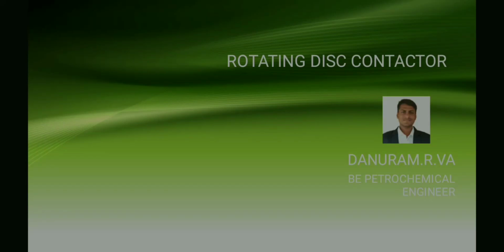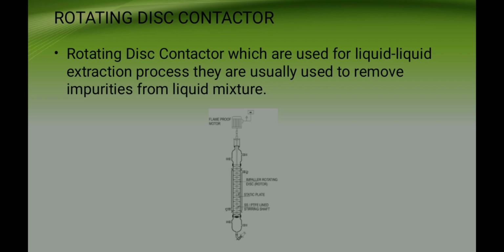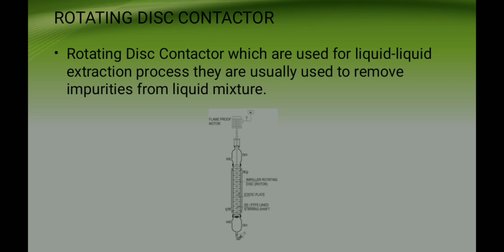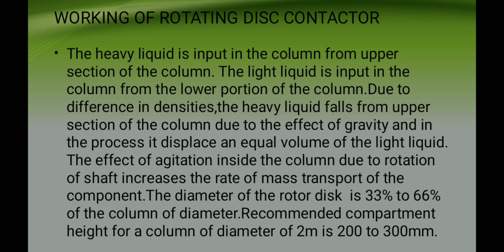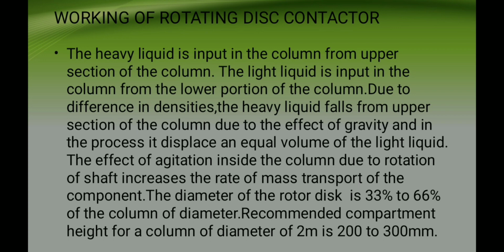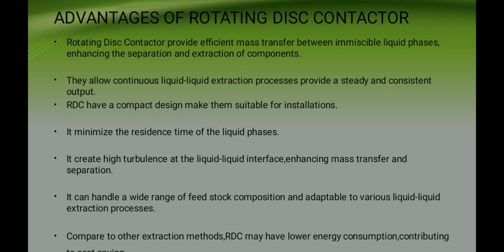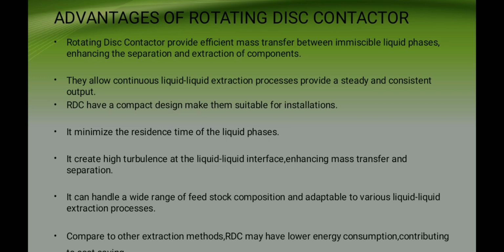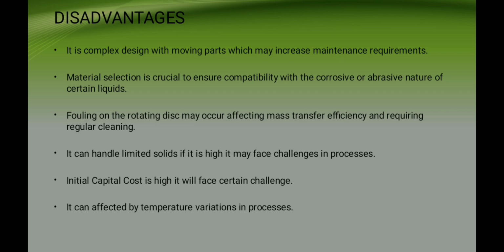ROTATING DISC CONTACTORS working, Application, Advantage and Disadvantage